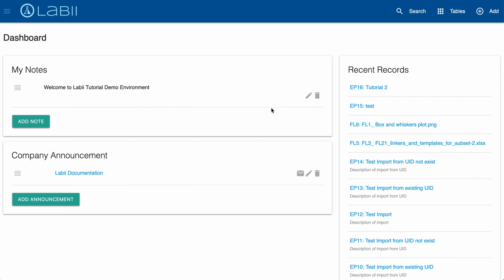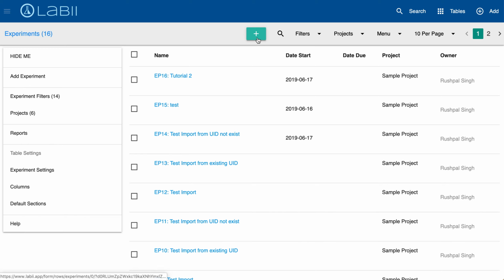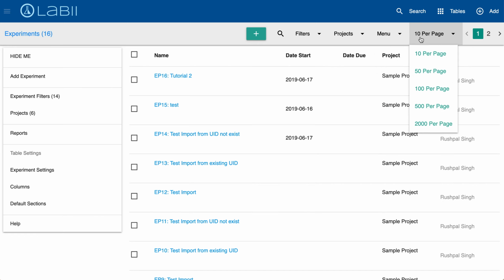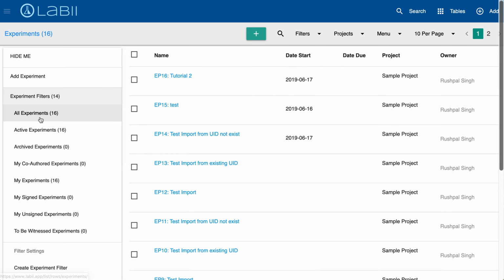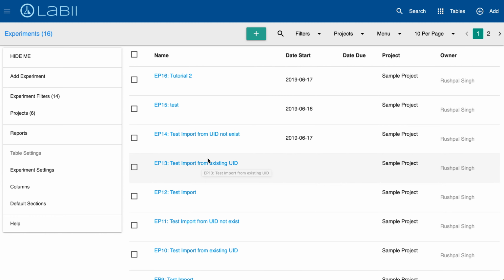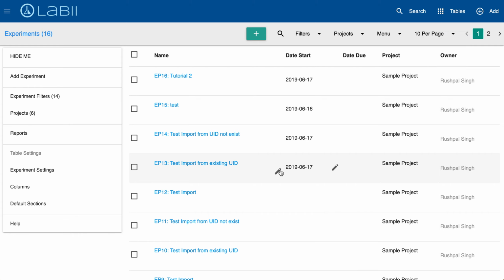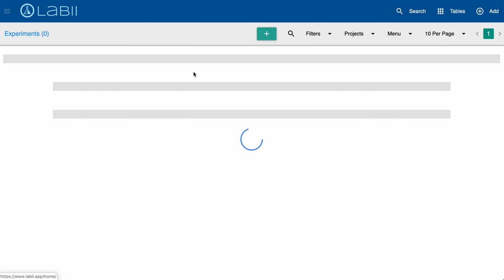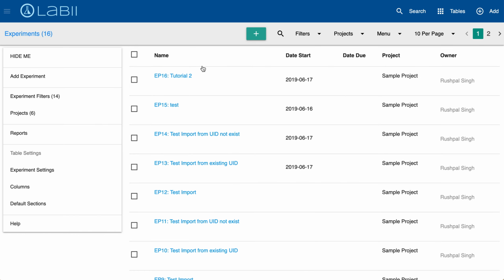List View of Labii ELN & LIMS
The List view of Labii electronic lab notebook (ELN) and laboratory information management system (LIMS) displays a list of items for a table in Labii. Use List View to manage the records for a particular table.